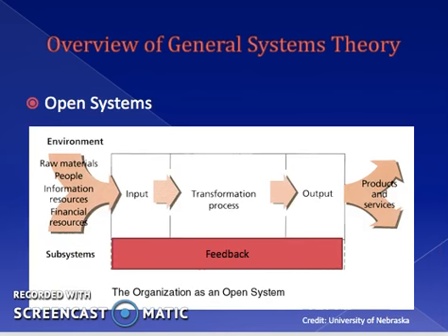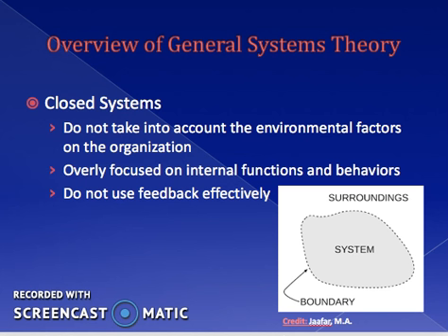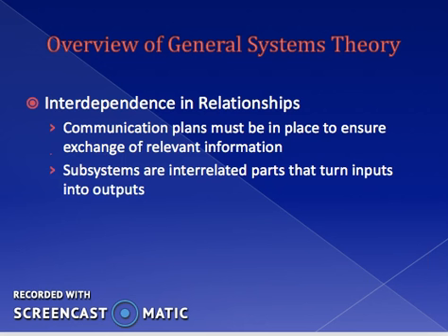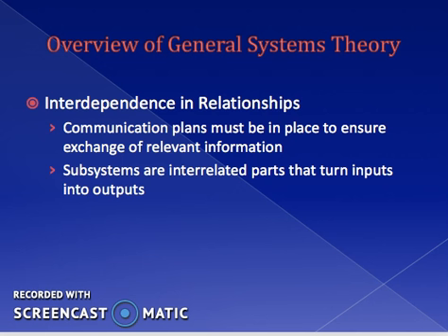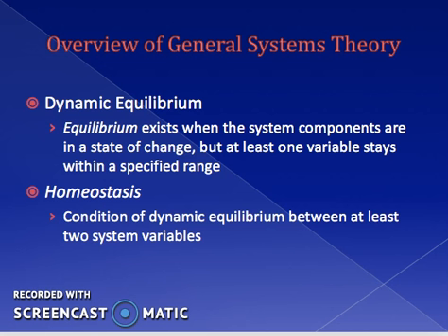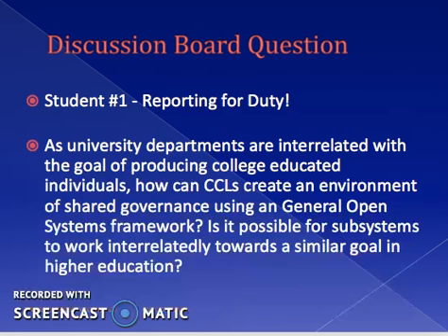Overview of General Systems Theory Recording #3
Oregon State University - Ph.D. in Higher Education: Community College Leadership - Presentation on Overview of General Systems Theory